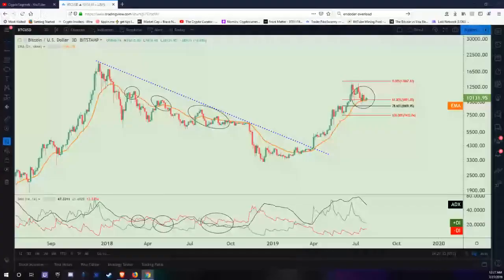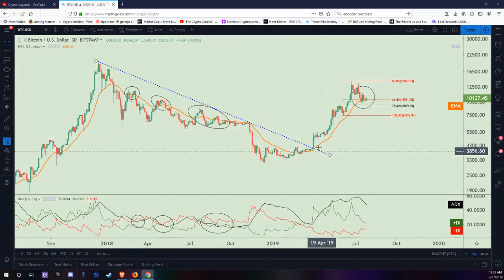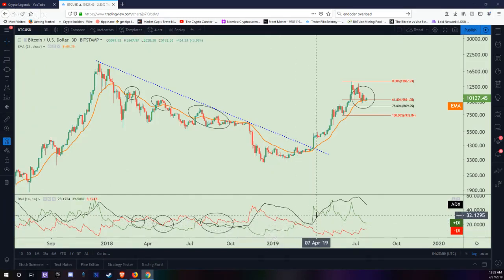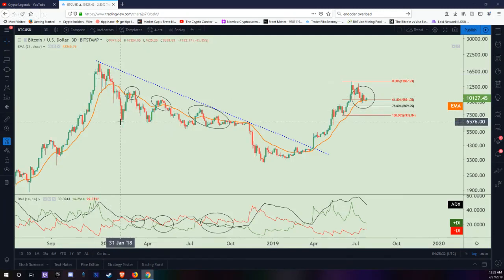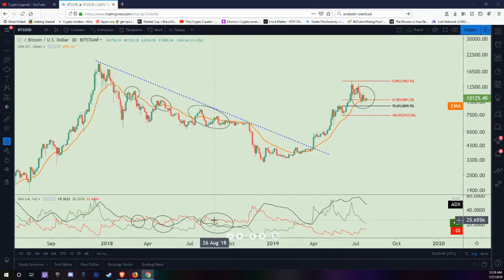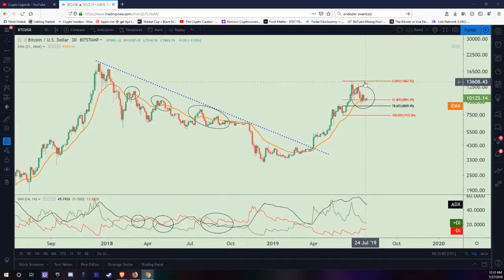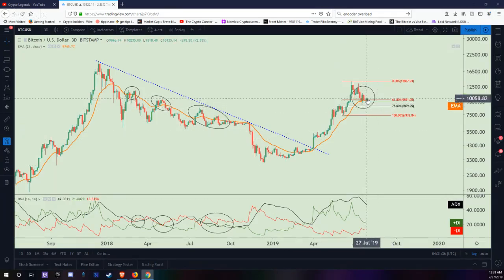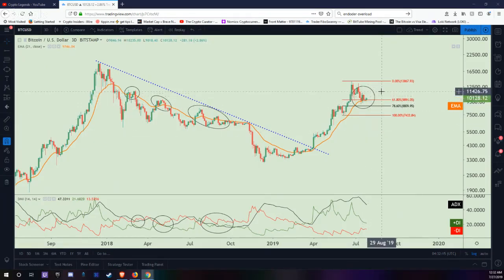Liking the 3-day and the 21-EMA for $BTC w/FiboSwanny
This is a free community and I will NEVER ask you to send me money for any reason.  Please report any suspicious emails or fake profiles claiming to be me.